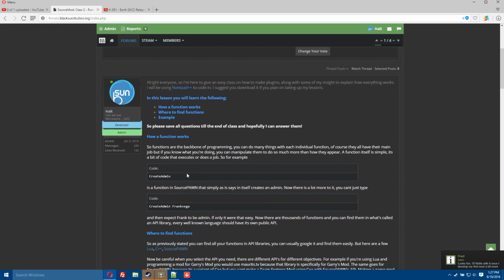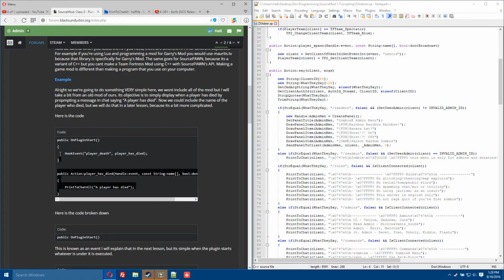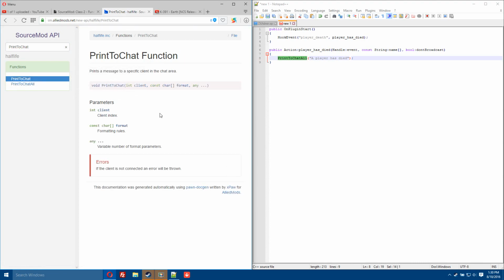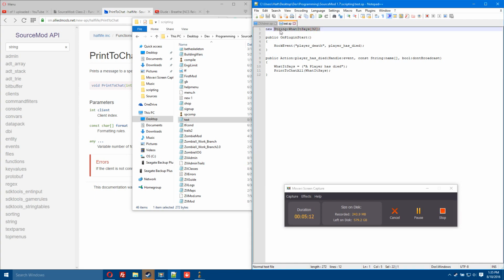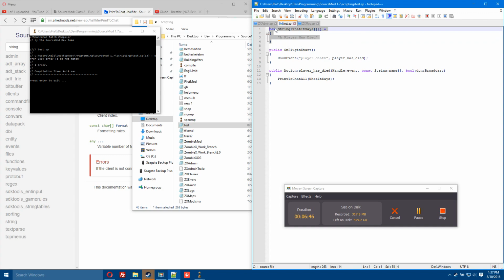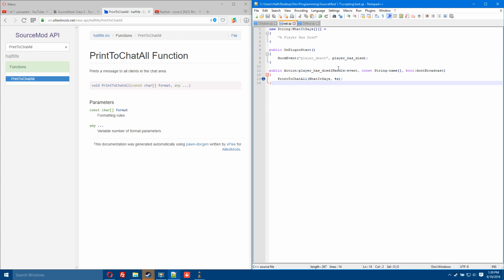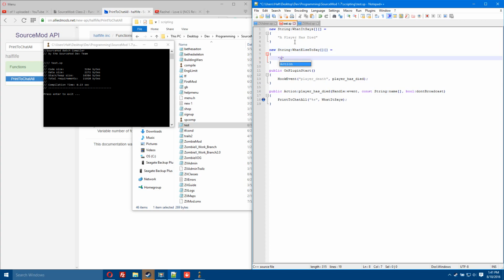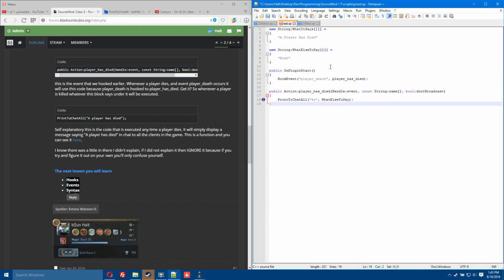SourceMod: Class 2 - Functions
Class 2 of the coding tutorials.